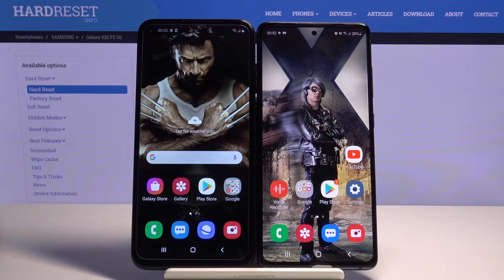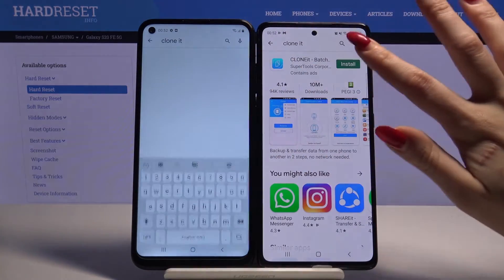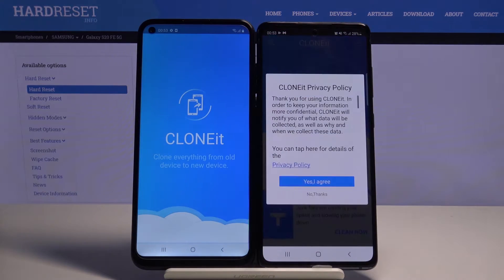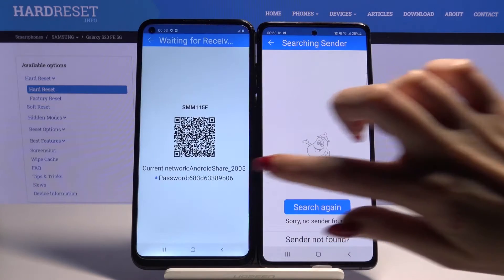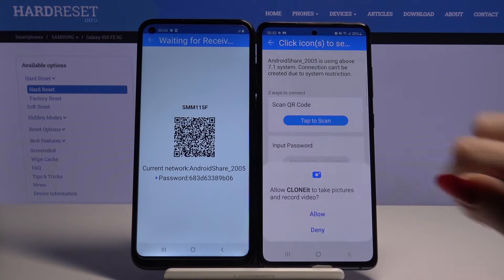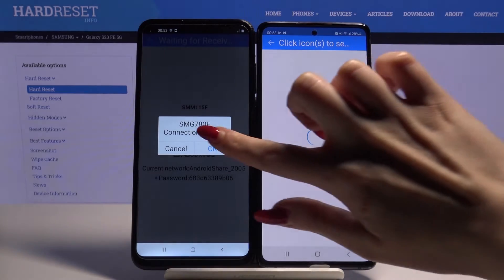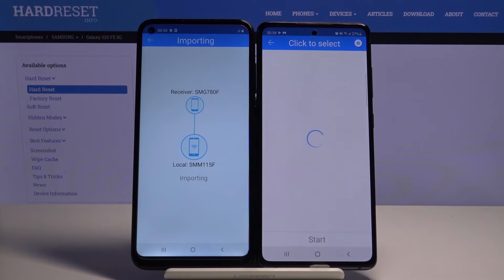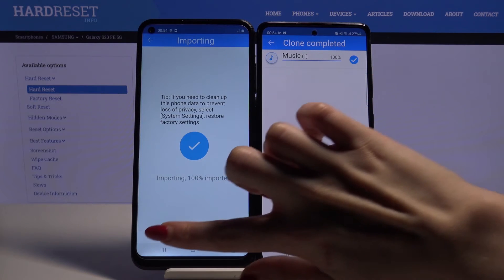How to Transfer Data in SAMSUNG Galaxy S20 FE 5G - Clone It app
Find out more info about SAMSUNG Galaxy S20 FE 5G:
Hello! Today we want to show you how to transfer files from an Android device to SAMSUNG Galaxy S20 FE 5G. Just open this tutorial and follow our instructions. First of all, open the Play Store on both devices and download the Clone it app. Follow our instructions and find out how to successfully transfer files between the two devices. This method is safe and you will surely be able to successfully transfer files between two smartphones.

How to download Clone it app on SAMSUNG Galaxy S20 FE 5G? How to use Clone It to transfer data in SAMSUNG Galaxy S20 FE 5G? How to transfer data in SAMSUNG Galaxy S20 FE 5G? How to transfer data between Android Phone and SAMSUNG Galaxy S20 FE 5G? How to move data from Android Phone to SAMSUNG Galaxy S20 FE 5G?